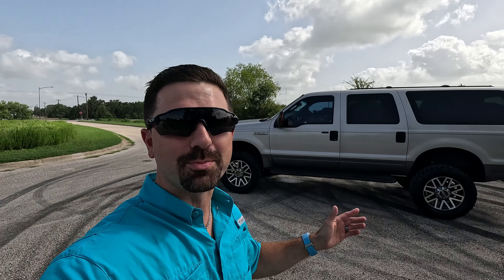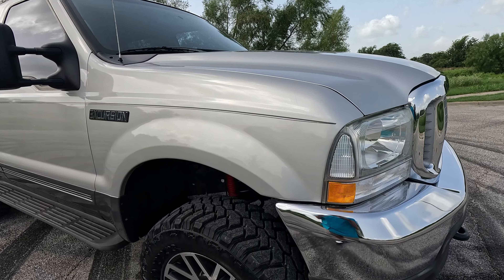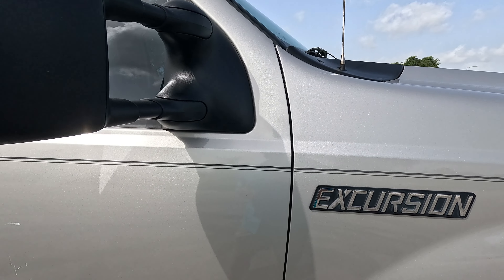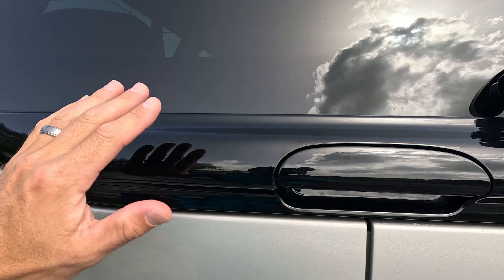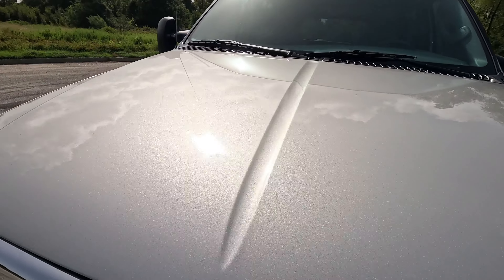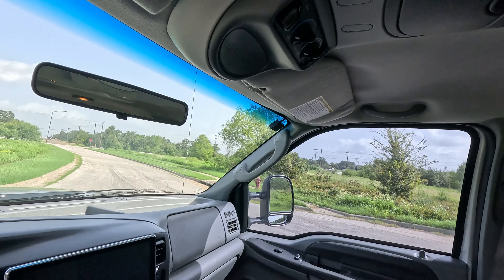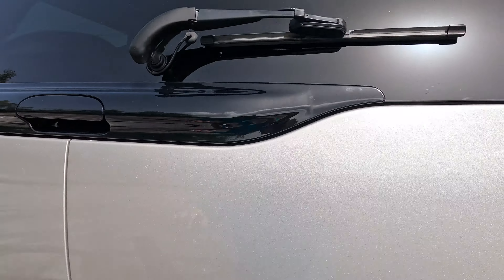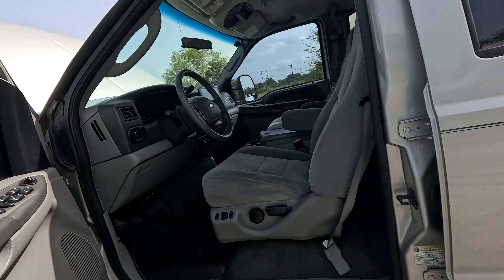SOLD: 2004 Ford Excursion XLT 6.0L Powerstroke Diesel 4WD - LOW MILES**MINT CONDITION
❗️❗️ FOR SALE ❗️❗️
2004 Ford Excursion XLT 6.0L Powerstroke Diesel 4WD W/ 97k miles - All stock engine

- 3 owner
- Texas truck
- No accident history
- Zero rust
- Stock motor
- Never tuned
- Adult driven
- Phenomenal paint
- Extra clean interior
- 4” lift w/ a true 4 link upgrade
- New set of 35”x12.5”x20” M/T tires
- 10” touch screen stereo w/ Apple CarPlay
- Late model Ford OEM wheels
- Power seats
- Adjustable pedals
- Fully serviced & inspected
- 97,500 original miles

This Ford Excursion is really nice both inside and out. It runs, rides and shifts like it should. The steering is tight, the AC blows cold and everything appears to be in working order. This is one of the nicer rigs we have ever had! These “unmolested” Excursion are getting harder and harder to find. Message for details.

✈️ Nationwide delivery is available